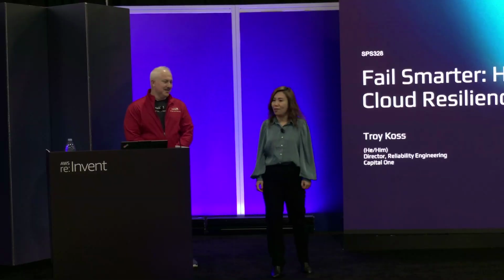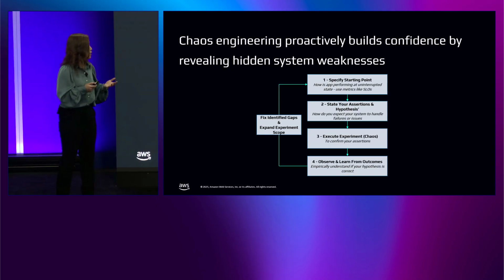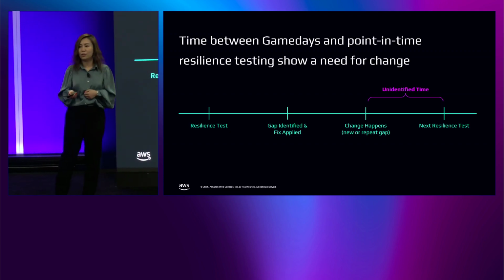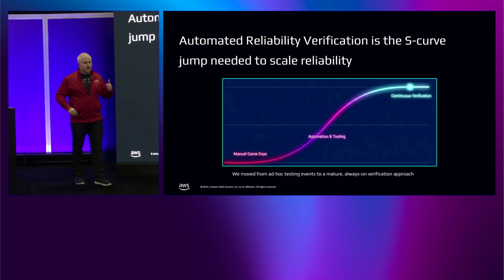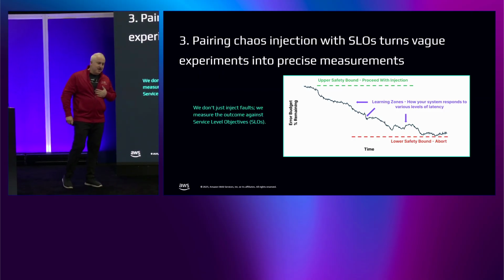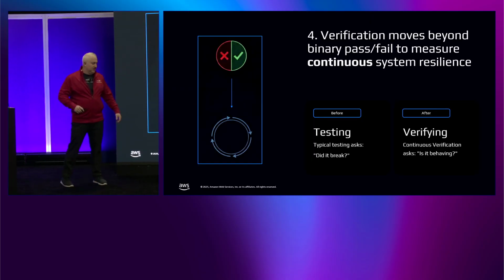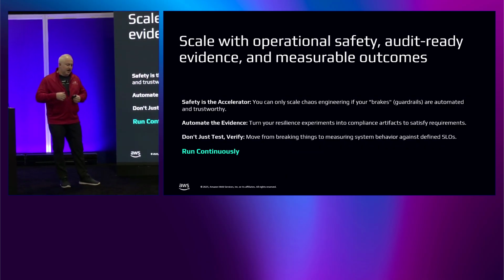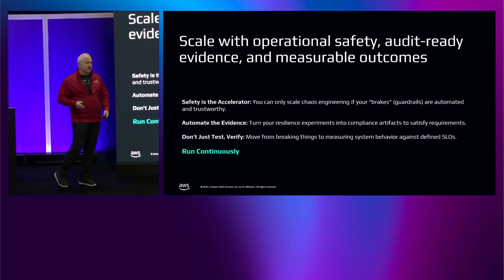AWS re:Invent 2025 - Capital One: From Chaos Testing to Continuous Verification (SPS328)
In complex distributed systems, resilience degrades between periodic tests. This session details how Capital One transformed from point-in-time testing to continuous verification by equipping engineers with a framework for automated experiments within safety guardrails. Learn how Capital One leverages AWS Fault Injection Simulator to proactively validate system failure modes while pairing chaos experiments with Service Level Objectives to measure outcomes. This approach enables Capital One to identify and resolve issues while automatically gathering evidence for operational safety and compliance.